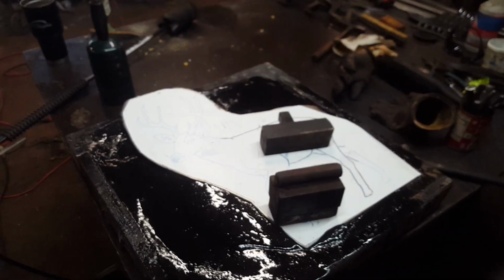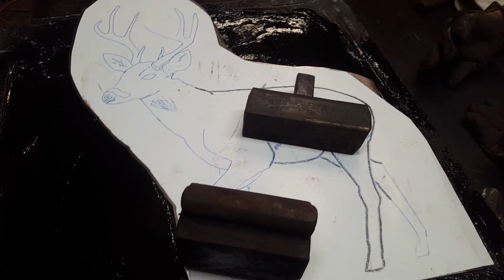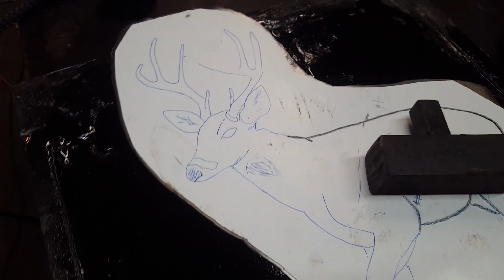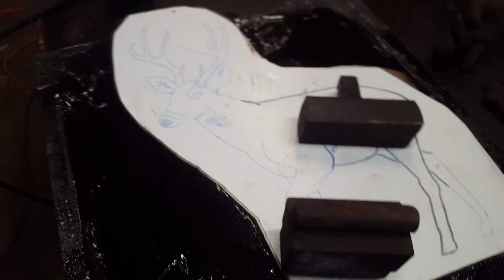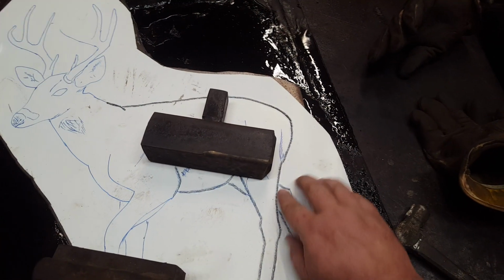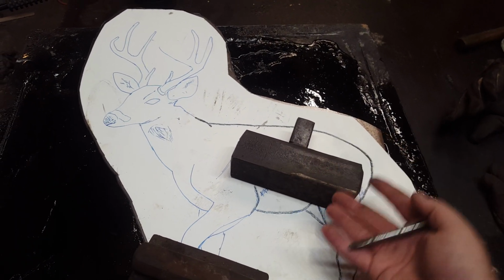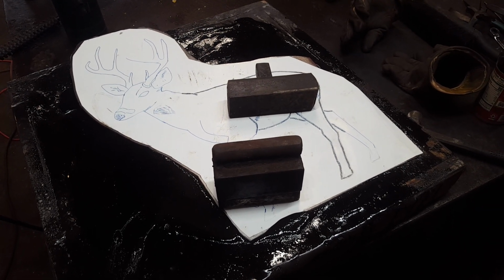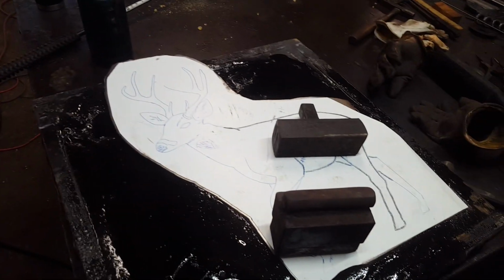Basic Repousee Process "A Deer Project"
Heres a quick overview of how we go about this work